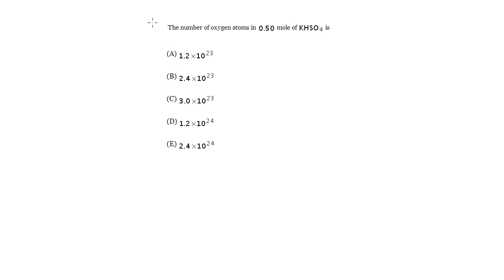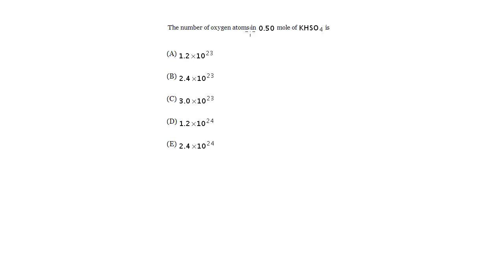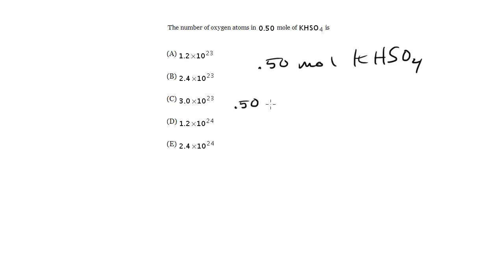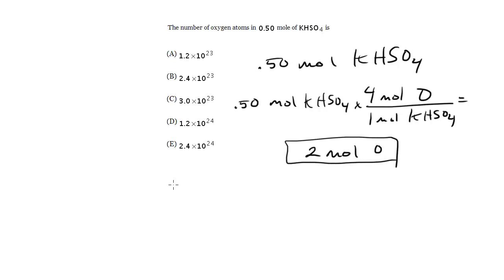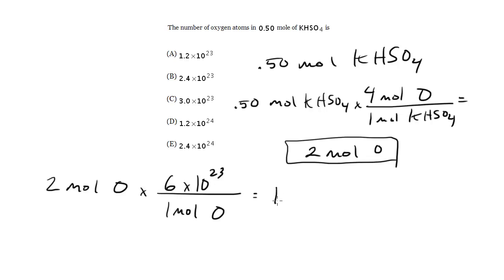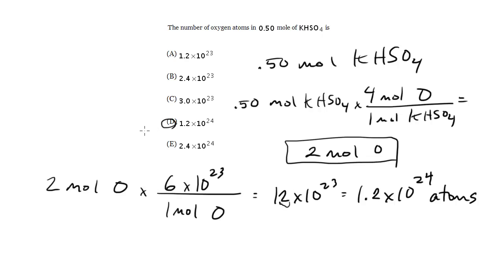Moles to Atoms, SAT Chemistry Review #19